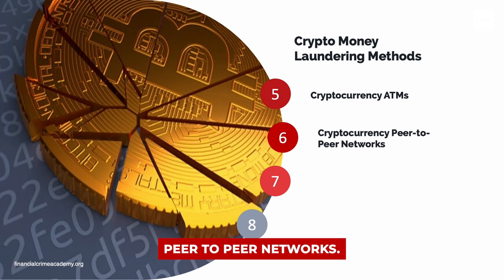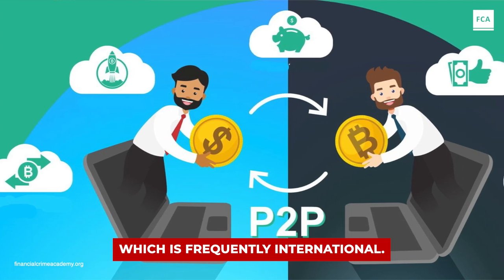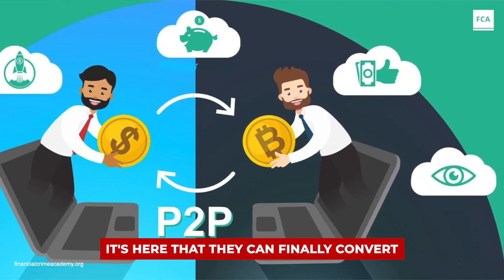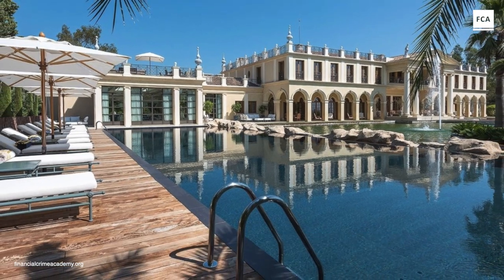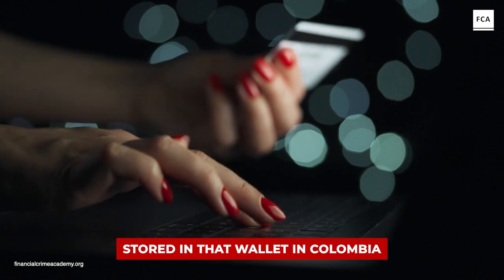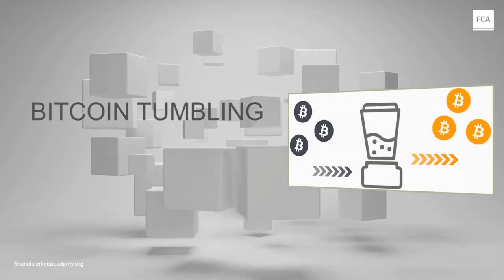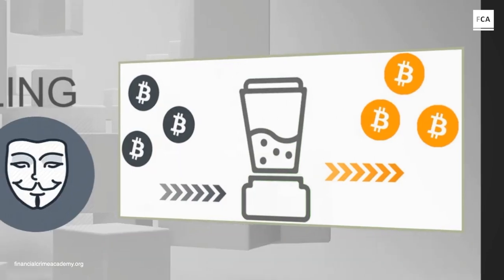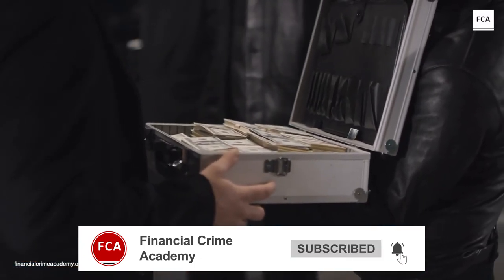The Hidden Methods of Laundering Money with Cryptocurrencies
🕵️‍♂️ Dive into the intricate world of cryptocurrency money laundering in this comprehensive video. Explore the various methods criminals employ to launder money using cryptocurrencies, from cryptocurrency exchanges and smurfing schemes to the use of prepaid cryptocurrency cards and online gambling. Understand the challenges and risks associated with the unregulated nature of cryptocurrencies and how they can be exploited for illicit activities.

Want to gain a deeper understanding of this topic? Click here to delve into the full article

If you're keen on expanding your knowledge in anti-financial crime, risk management, and corporate compliance, the Financial Crime Academy is your go-to platform. We offer a plethora of courses, webinars, and certifications tailored to your needs.

➡️ Certified Anti-Financial Crime Professional (CFCP): Certified Anti-Financial Crime Professional (CFCP)